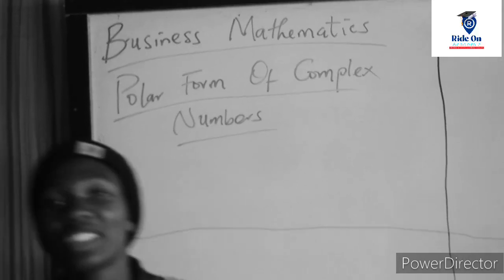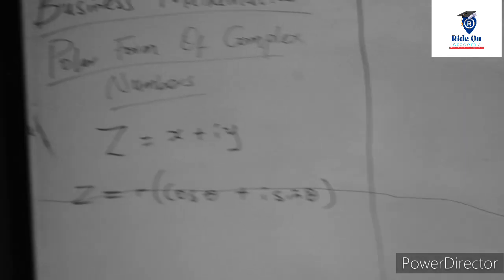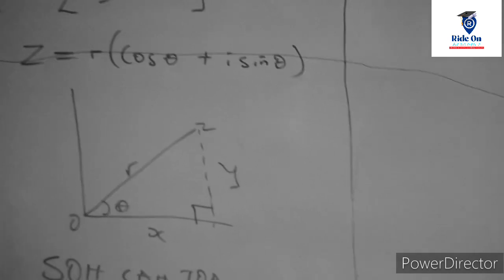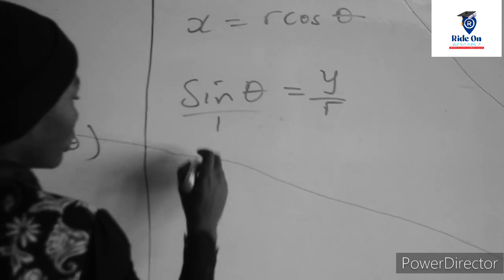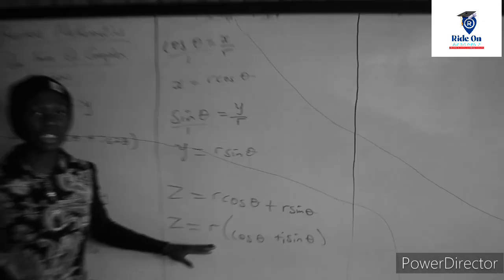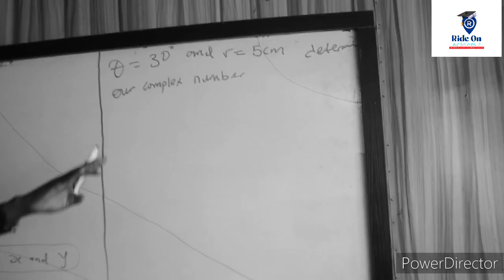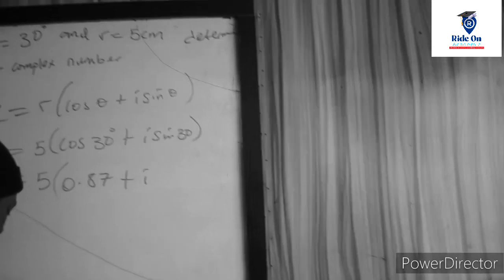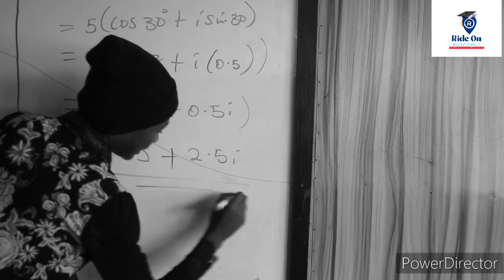polar form of complex numbers